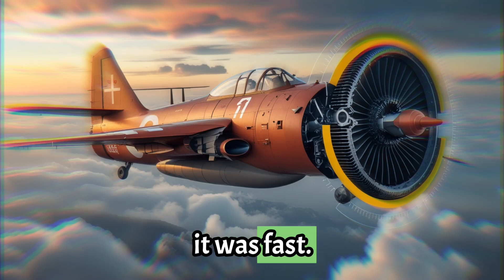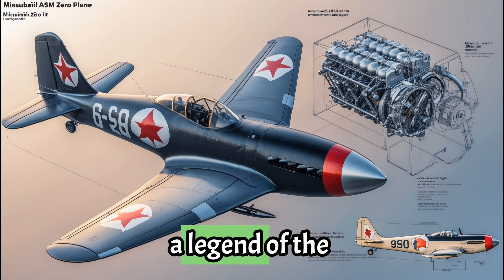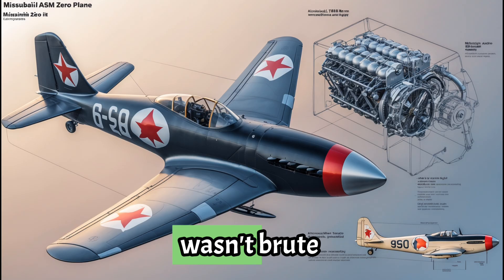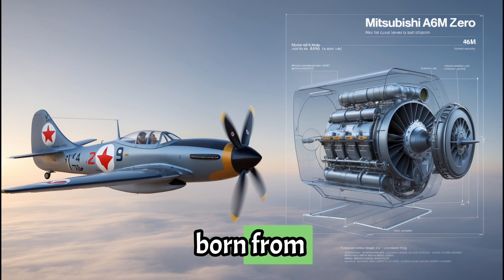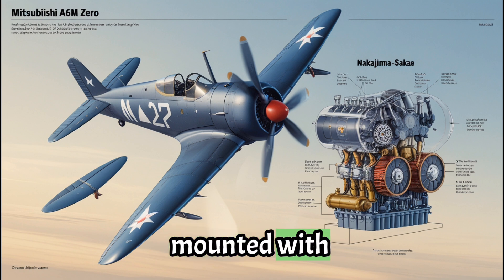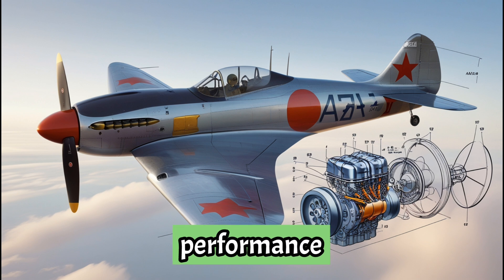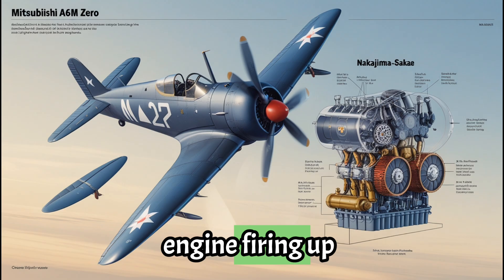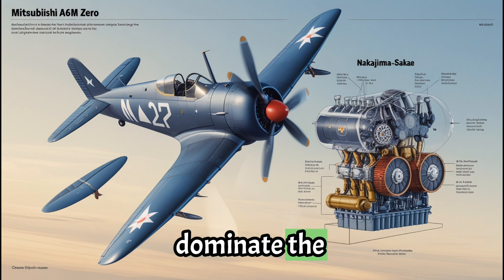"INSIDE the A6M Zero: Japan’s Deadliest WWII Fighter Engine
Step inside the engineering marvel of World War II — the **Mitsubishi A6M Zero**. In this video, we break down the **legendary Sakae 12 radial engine**, explore the **aerodynamic shape** of the Zero, and uncover the trade-offs that made it both **deadly and vulnerable**.

✈️ What made the A6M Zero so feared in the early Pacific War?
🔧 How did its lightweight design and powerful engine give it the edge in dogfights?
🔥 And why did that very design become its greatest weakness?

Whether you're an aviation enthusiast, a history buff, or just curious about WWII aircraft technology, this deep dive reveals the **inner workings** of Japan’s most iconic fighter.

👉 **Watch now** and discover what made the A6M Zero a true samurai of the skies.

💬 Comment your favorite WWII aircraft